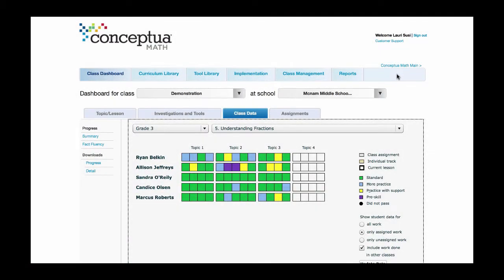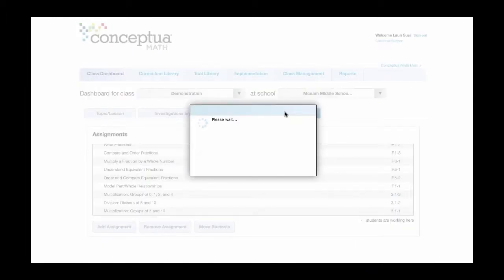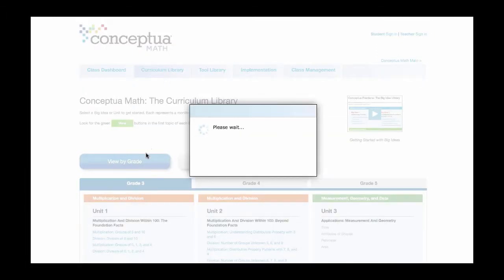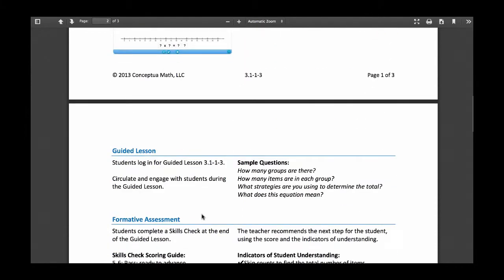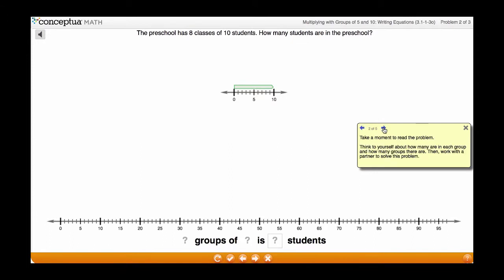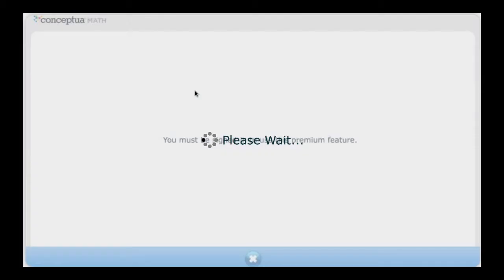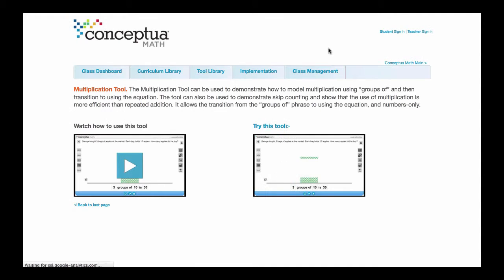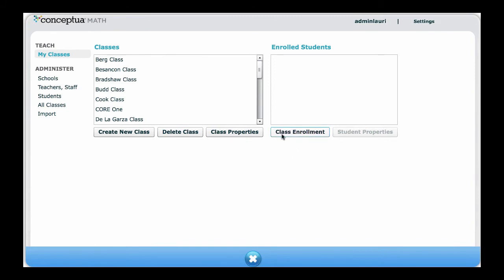Differentiation Prior to Lesson